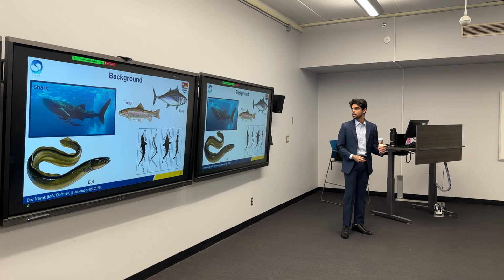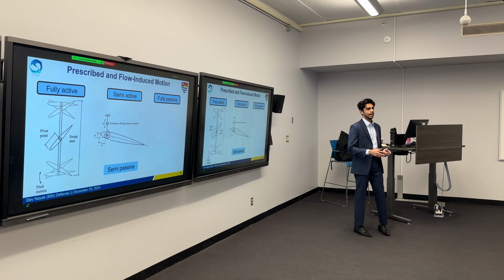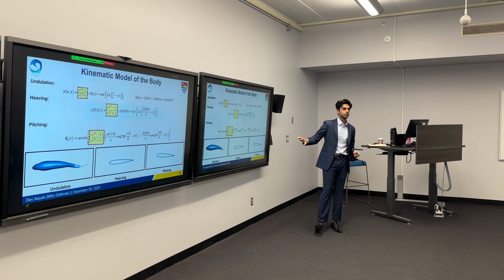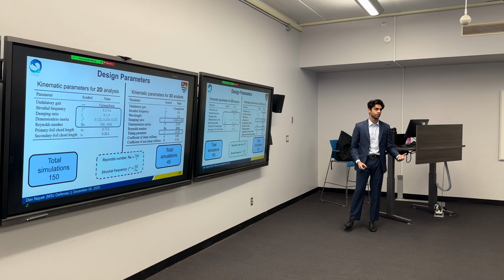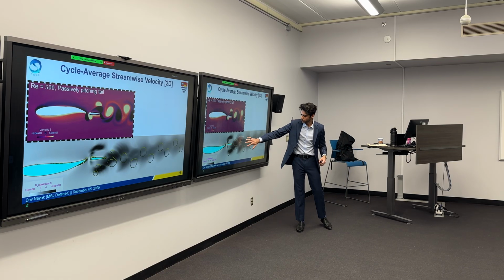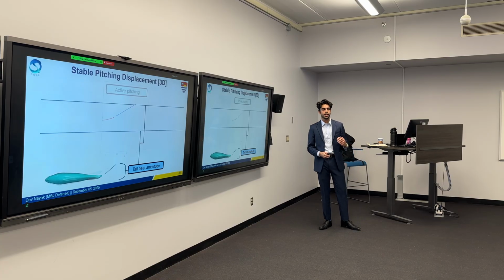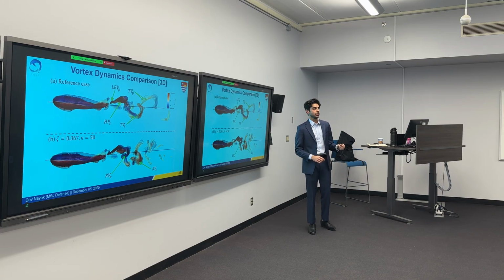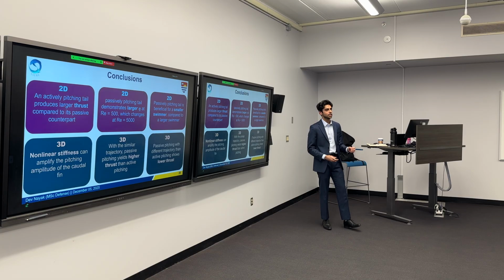Dev Nayak's MSc Defence (NIERL, Lakehead University, Canada)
Dev Nayak's MSc Defence
Title of the Thesis: Computational Investigations on Hydrodynamic Performance of Active and Passive Tails for Carangiform Swimmers
Nature-Inspired Engineering Research Lab
Lakehead University. Thunder Bay, ON, Canada
Date: December 5, 2025